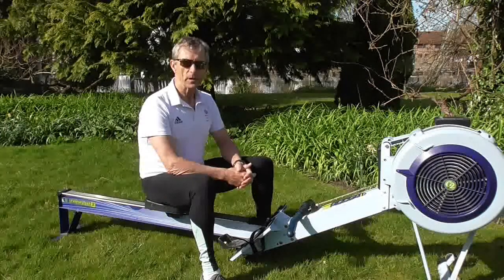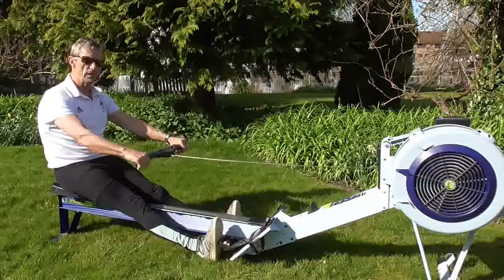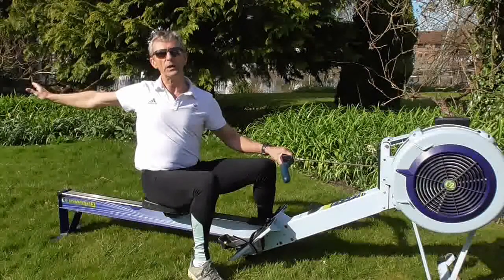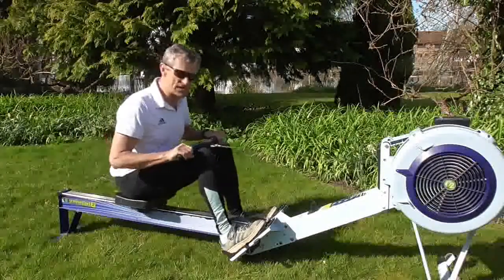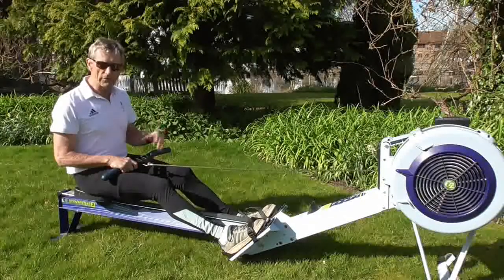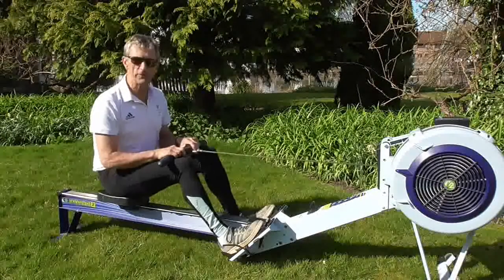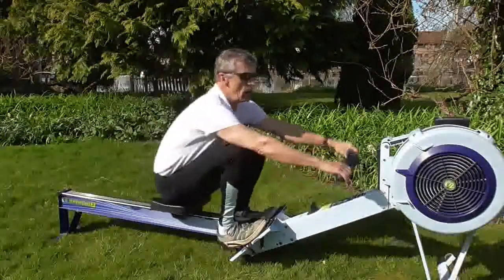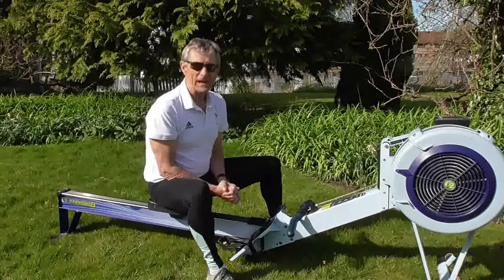Williams Coaching Ep 1 The Finish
Rowing Technique during lockdown.